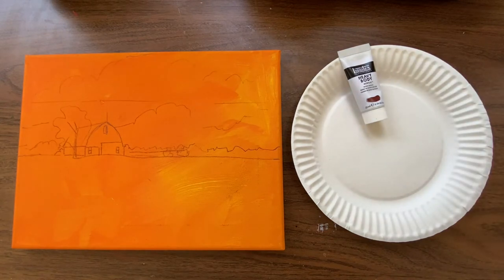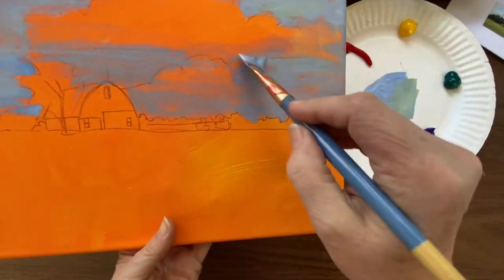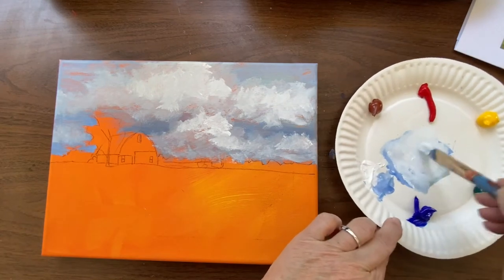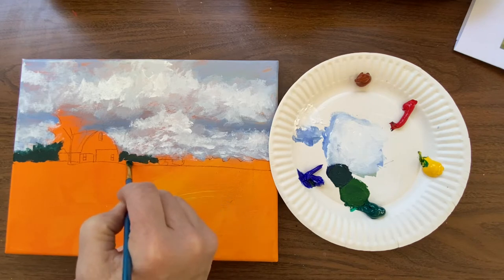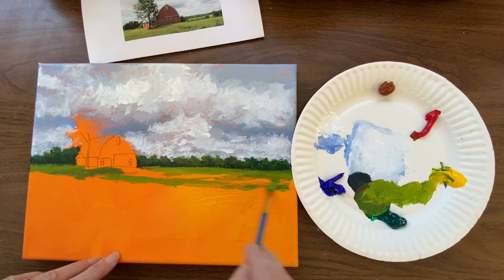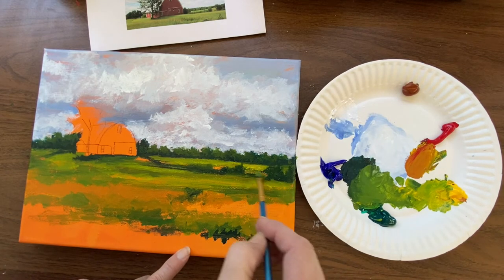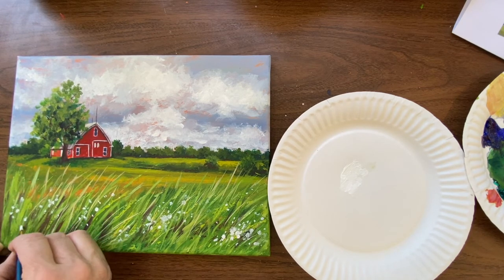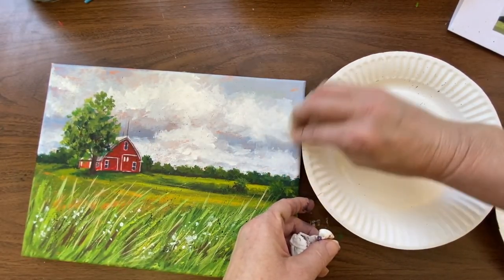ACRYLIC PAINTING | How to paint a barn with acrylics step by step.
Learn how to paint 'Red Barn in Spring" painting with acrylic paint on canvas for beginners. In this tutorial, Brigitte's emphasis is the use of VALUES to make your subject appear three dimensional.

Supplies:    (If you already have your supplies, jump to 00:36 to get right into the lesson.)

• Paper plate or wet palette
• Paper Towels
• Hair Dryer
• Reference Photo - from Pexels.com   pexels-pixabay-259822.jpg

Feel free to post your painting and see what others have painted on the CREATIVELY B Community Facebook

Thanks a lot! HAPPY PAINTING.